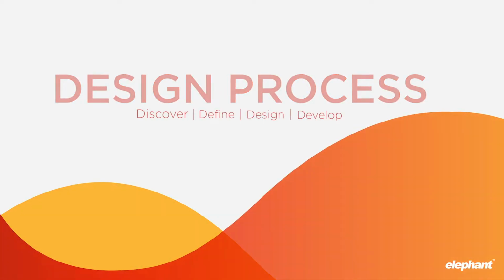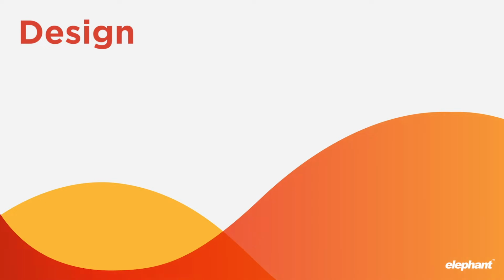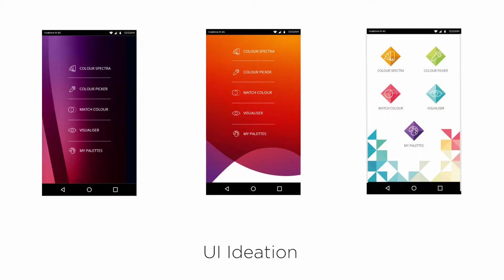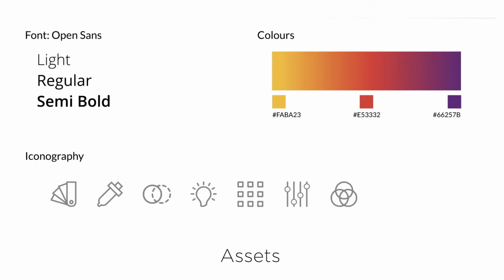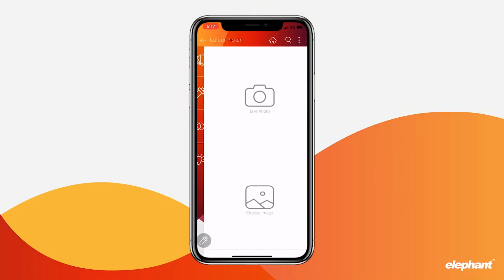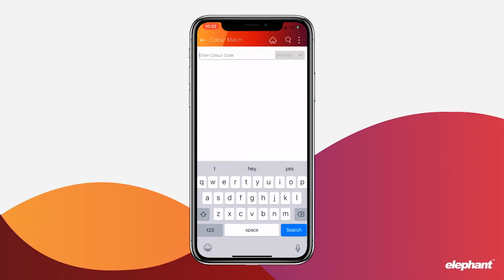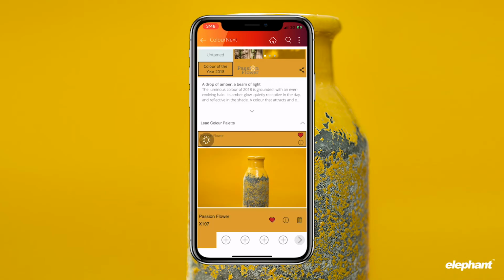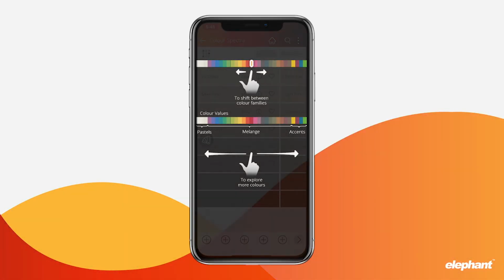Asian Paints - Colour Scheme Pro - UI/UX Case Study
Simplifying Digital ‘Colour Selection’ Process for Interiors

Case study about redesigning Colour SCHEME Pro, Asian Paint's mobile application for design professionals in selecting colours and creating colour palette.

The exercise was about crating application, a complete solution to meet users’ paint and decor related needs.